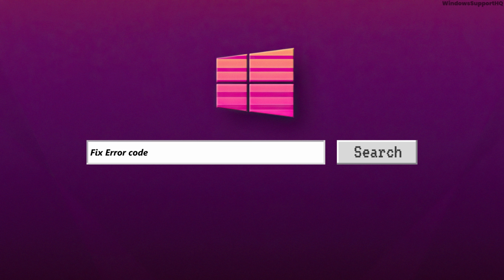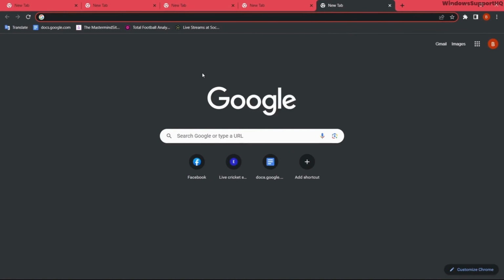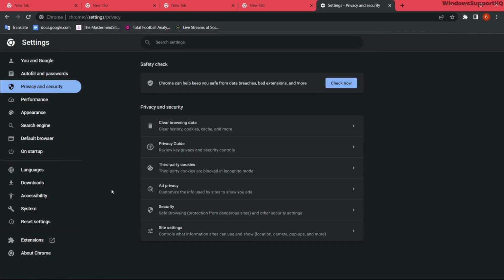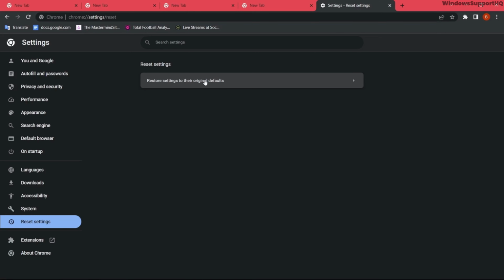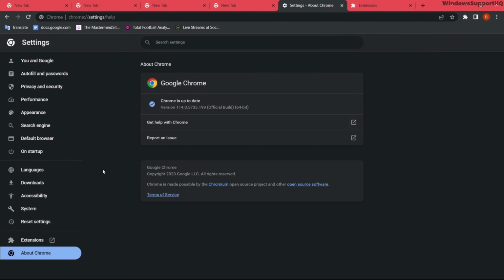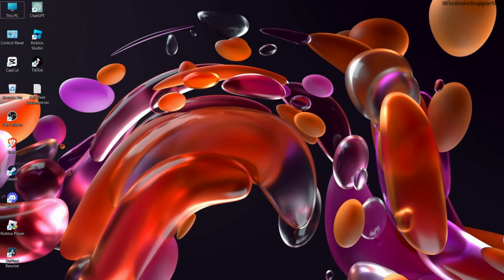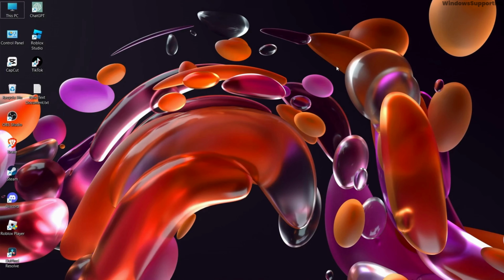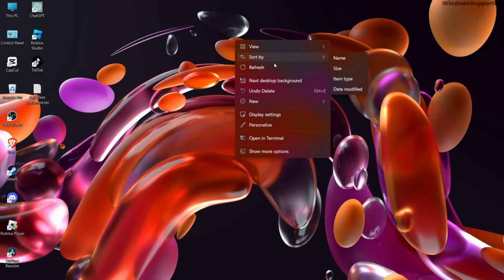Fix Error code Out of Memory in Chrome, Edge, Brave | Not Enough Memory to Open this Page Chrome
Experiencing the frustrating "Out of Memory" error code in Chrome, Edge, or Brave browsers? Don't worry, we've got the solution for you! In this tutorial, we'll show you how to fix the "Not Enough Memory to Open this Page" error in Chrome and other popular browsers.

🌐🔧 The "Out of Memory" error can be a common issue that prevents you from accessing certain web pages due to limited system resources. If you've encountered this error message while browsing, our step-by-step guide will help you troubleshoot and resolve the problem.

⚙️🔍 We'll dive into the troubleshooting process, exploring different methods to tackle the "Not Enough Memory to Open this Page" error. Whether it's optimizing browser settings, clearing cache and cookies, or adjusting memory allocation, we'll cover all the necessary techniques.